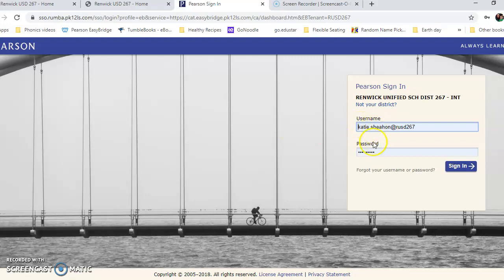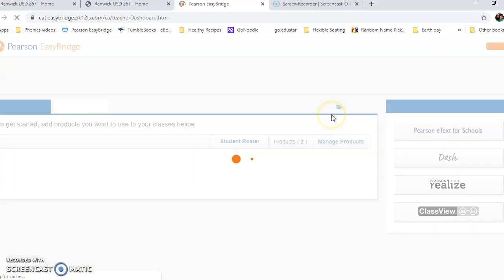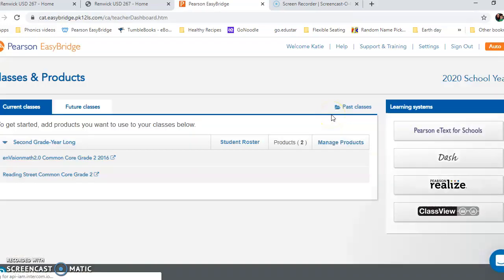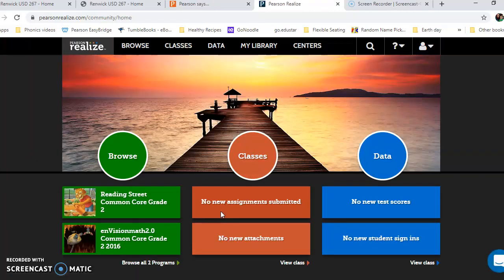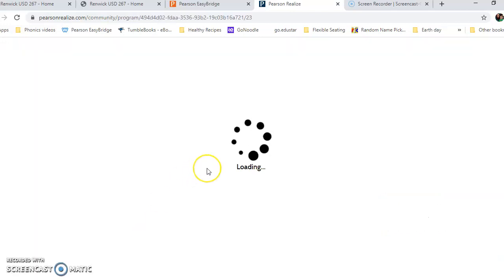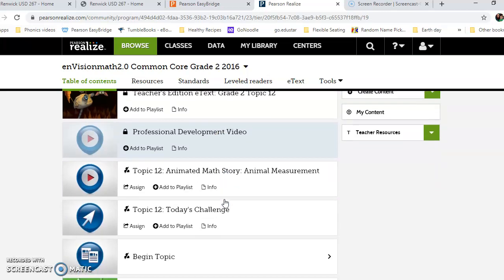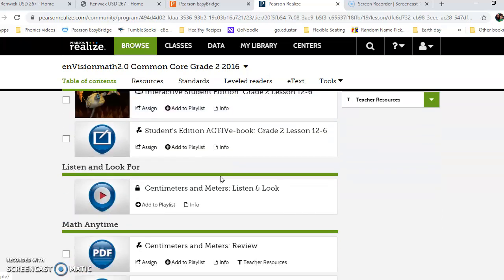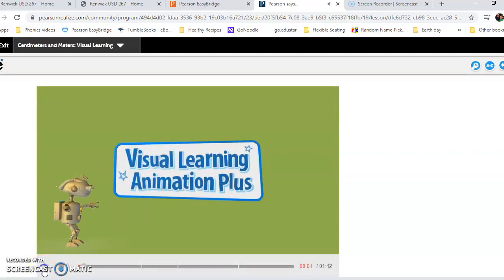Directions to find Math Visual Learning Videos